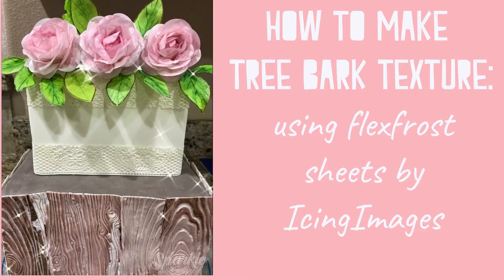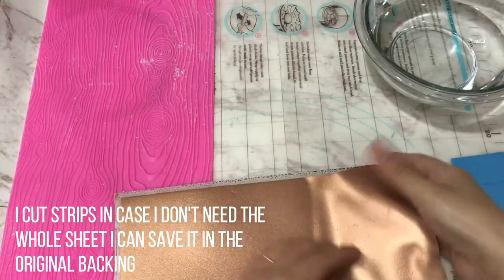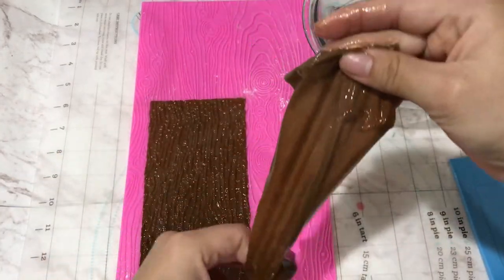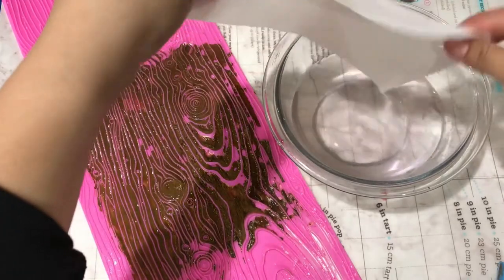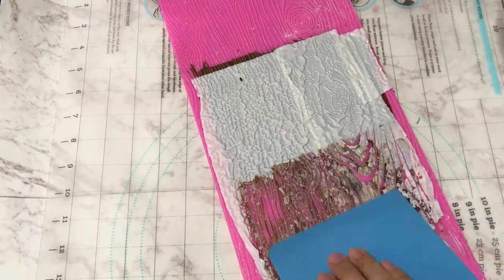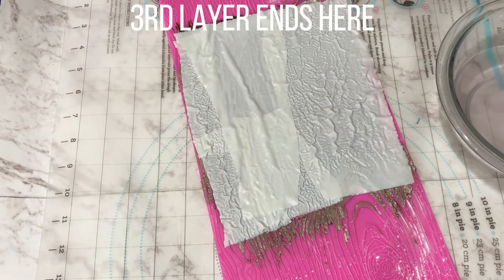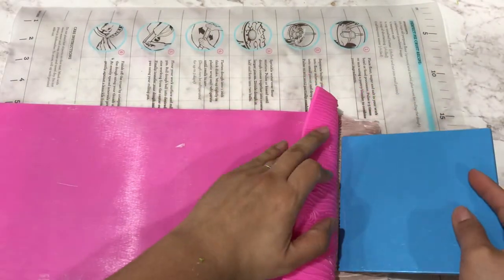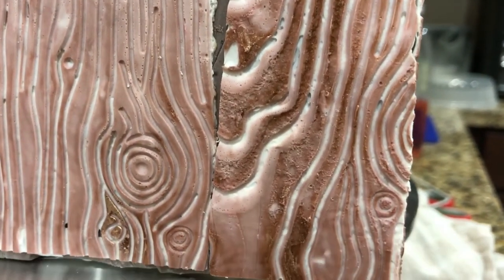HOW TO MAKE TREE BARK FABRIC WITH FLEXFROST | VERYCHERRYCAKESLLC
Hello sweet humans! I hope you’re having an amazing day, today I am sharing with you the New FlexFrost Edible Fabric Sheets by Icing Images and how to use them to make tree bark fabric!. Don't forget to scroll down for links to the products I used in the video and for my social media handles so you can find me on IG, FB, SnapChat, and Pinterest!

ITEMS USED:
SugarVeil Mats
Off Set Spatula
Dehydrator
SugarVeil Spreader

ETSY SHOP